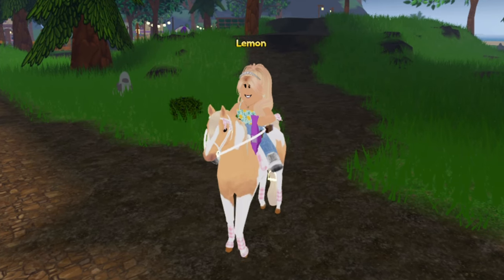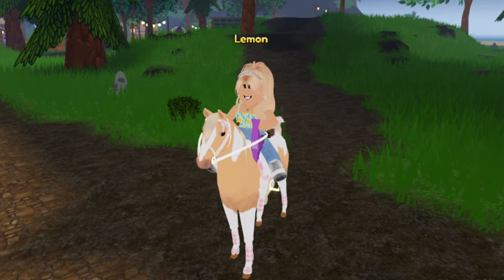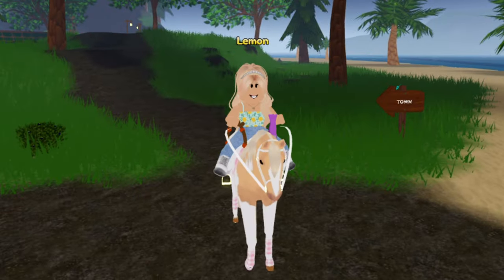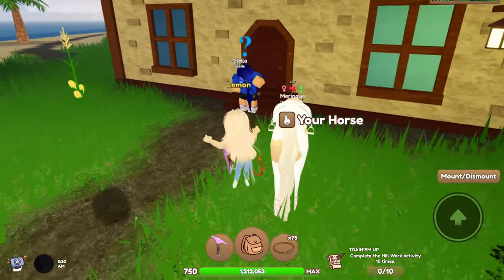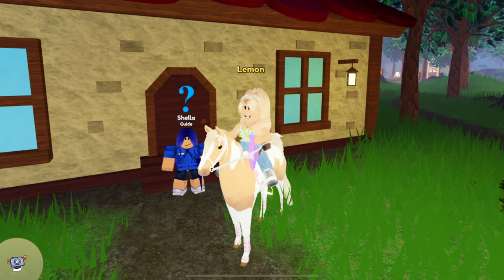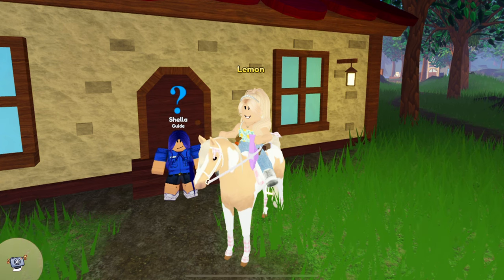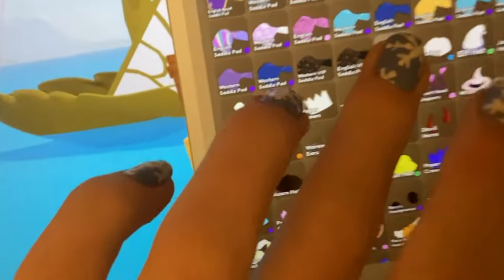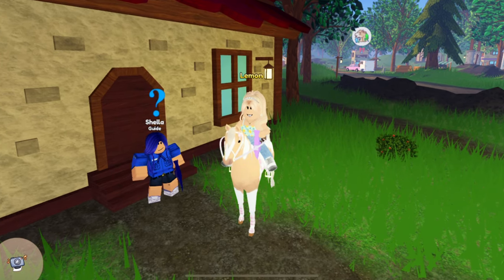How To Get Your Items Out of *THE VAULT* | Wild Horse Islands